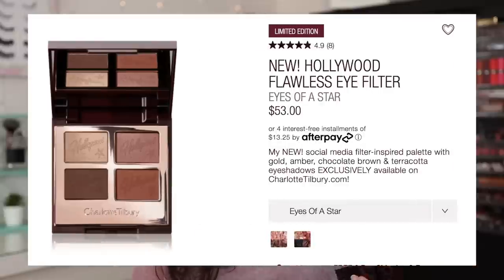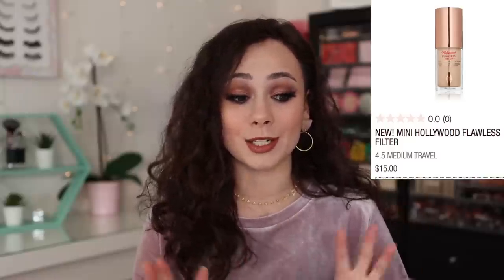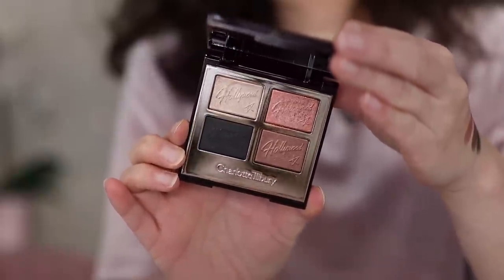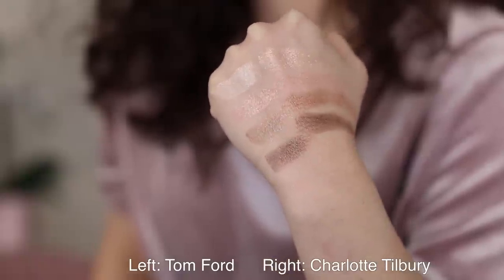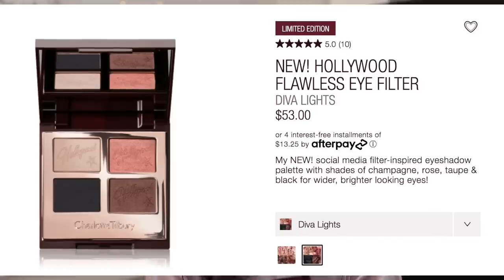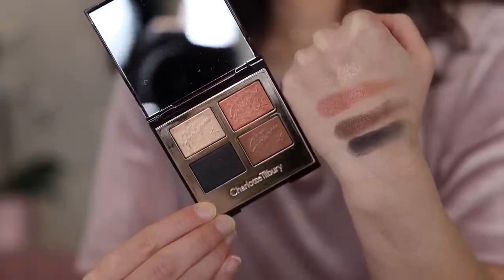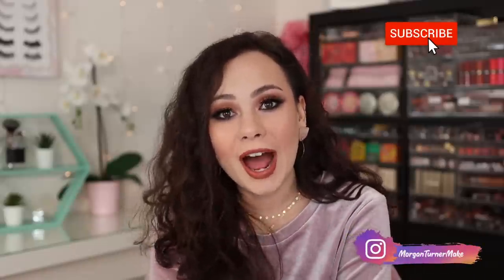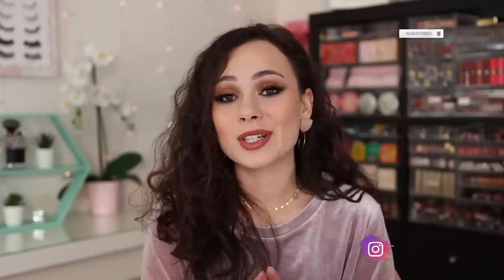CHARLOTTE TILBURY HOLLYWOOD FLAWLESS EYE FILTER PALETTES // Star Aura & Diva Lights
Hi guys! In today's video I will be sharing with you my thoughts on the NEW charlottetilbury Hollywood Flawless Eye Filter Palettes! You guys have been asking, and here I am to deliver! ENJOY :)

Tom Ford First Frost Palette

Gucci Silk Priming Serum
Gucci Natural Finish Foundation (160N)
Charlotte Tilbury Magic Vanish Colour Corrector (Fair)
Armani Luminous Silk Concealer (4.5)
Huda Beauty Easy Bake Loose Setting Powder (Pound Cake)
Tower 28 Bronzino Best Coast
BH Cosmetics Bellini Blush Palette
Wet N Wild Highlighting Gold Bar
Too Faced Shadow Insurance
Colourpop Creme Gel Liner (Swerve)
Charlotte Tilbury Pillowtalk Push Up! Lashes Mascara
Koko Lashes (Gigi)
Charlotte Tilbury Iconic Nude Lip Liner
Charlotte Tilbury Super You Lipstick
Tower 28 Lipgloss (Oat)